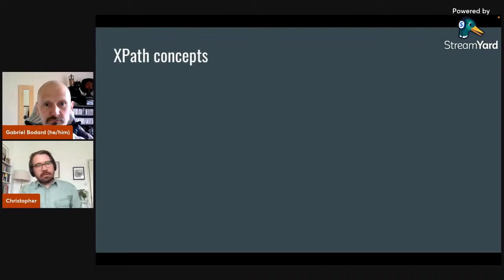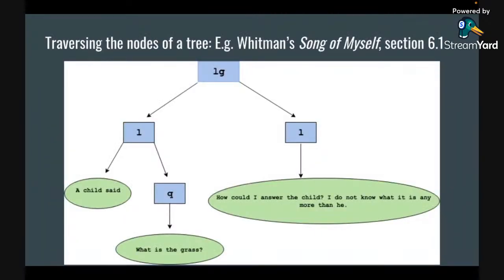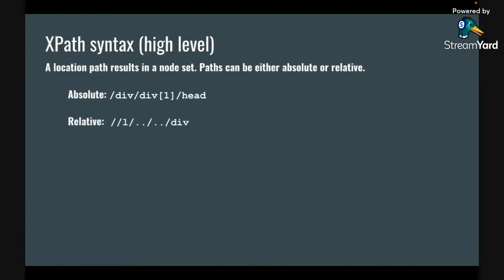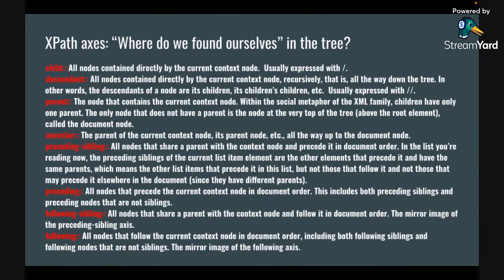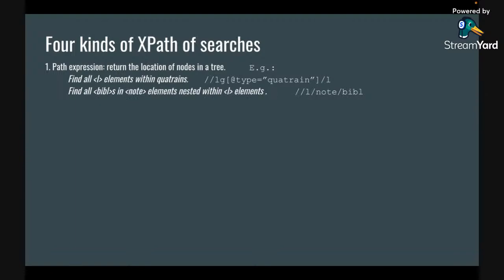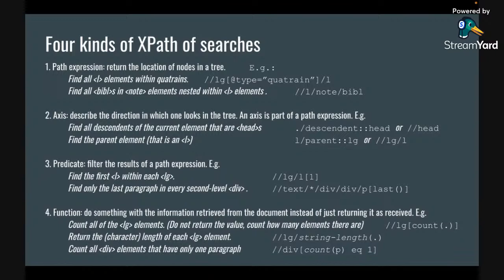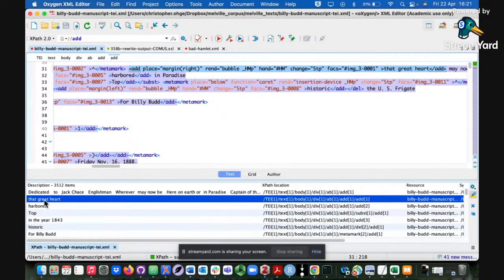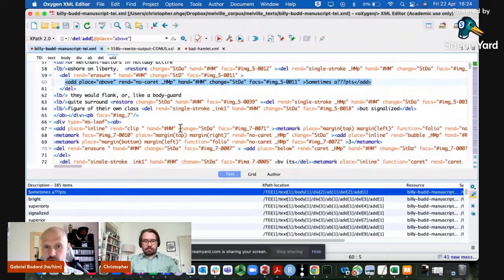Advanced Digital Editing: Introduction to XPath II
In this session, Christopher Ohge (London) goes into the concepts of XPath (XML Path Language) in a bit more depth, explaining the basic syntax and usage with a few examples.